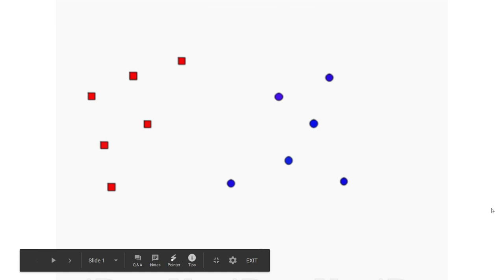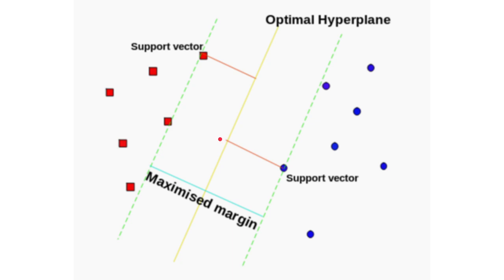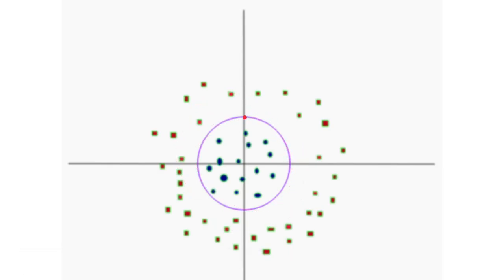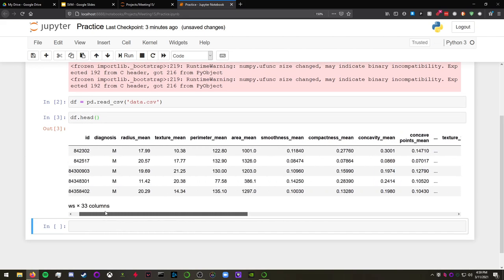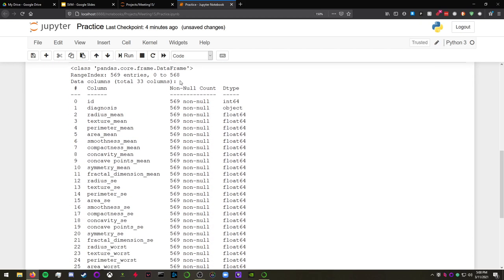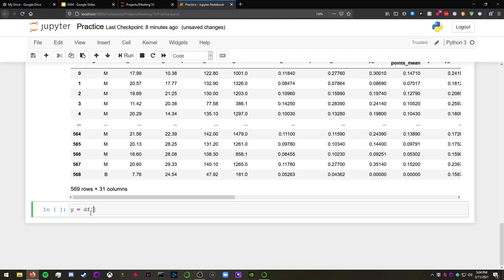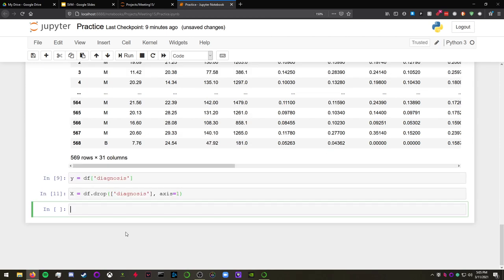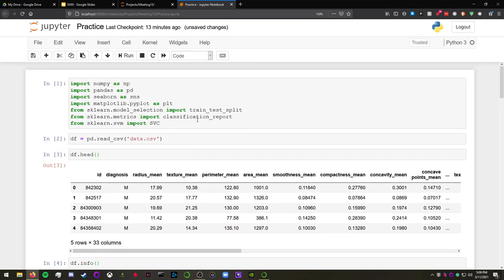Support Vector Machines (Meeting 15)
This was our fifteenth meeting. This week we covered Support Vector Machines.